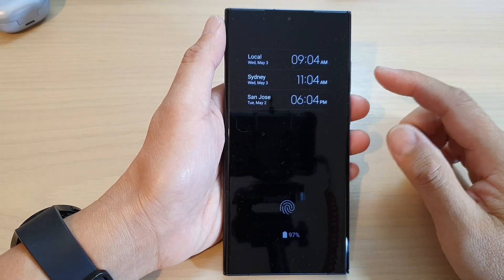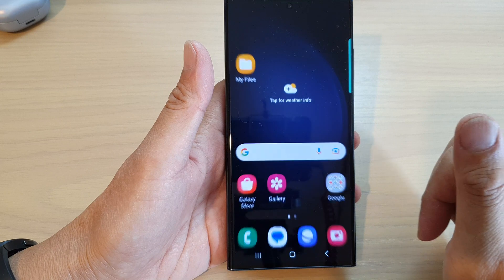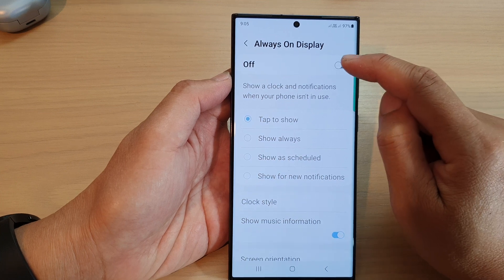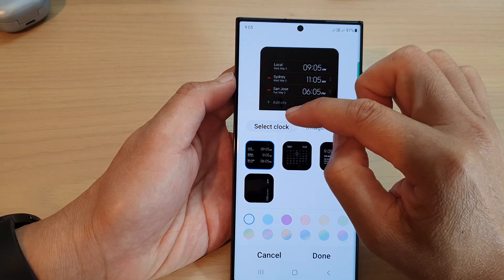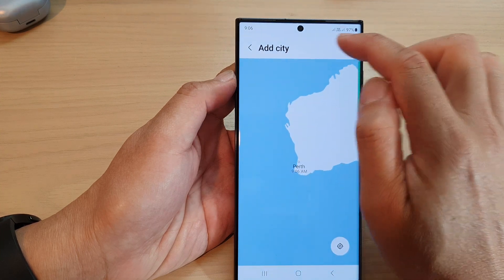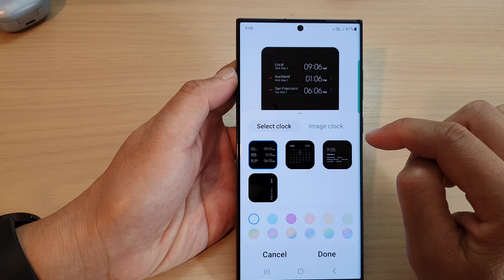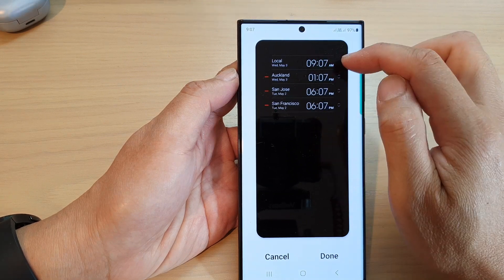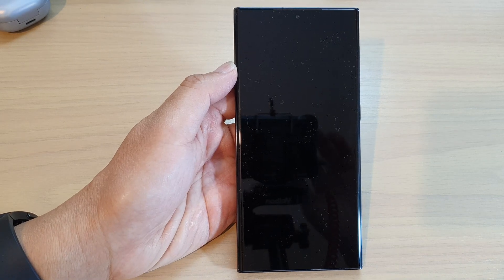Galaxy S23's: How to Add Multiple Cities to the World Clock on the Always On Display Lock Screen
Learn how you can add multiple cities to the world clock on the Always on Display lock screen on the Samsung Galaxy S23/S23+/Ultra.

The Galaxy S23 is a powerful smartphone that offers a range of features to help users stay organized and connected. One such feature is the World Clock, which allows users to keep track of the time in multiple cities around the world. In this video, we'll show you how to add multiple cities to the World Clock and display them on the Always On Display lock screen.

By adding multiple cities to the World Clock, users can easily keep track of the time in different time zones, which can be particularly useful for frequent travelers, international businesspeople, or anyone who needs to communicate with people in different parts of the world.

In this tutorial, we'll walk you through the process of adding new cities to the World Clock and customizing the display settings to show them on the Always On Display lock screen. We'll also show you how to rearrange the order of the cities, delete unwanted cities, and customize the clock face to suit your preferences.

Whether you're a frequent traveler or simply need to stay informed about the time in different parts of the world, the World Clock feature on the Galaxy S23 can be a valuable tool. So, join us for this tutorial and learn how to add multiple cities to the World Clock and display them on the Always On Display lock screen on your Galaxy S23.